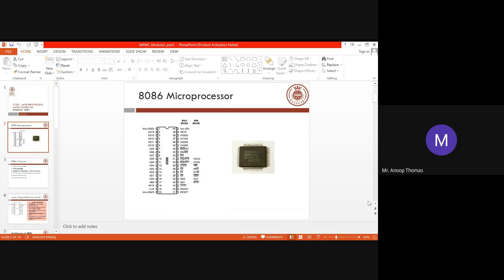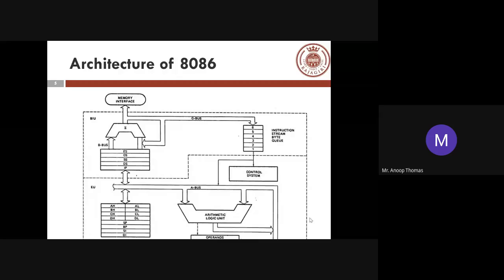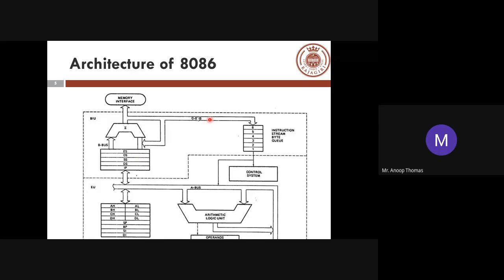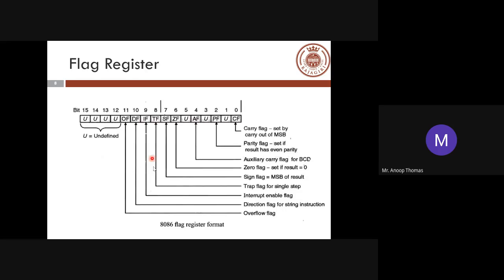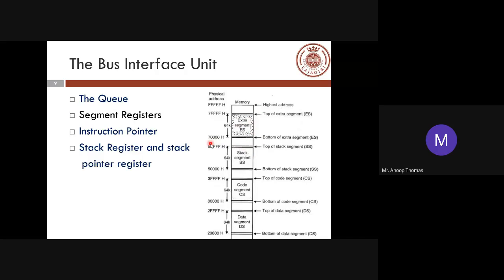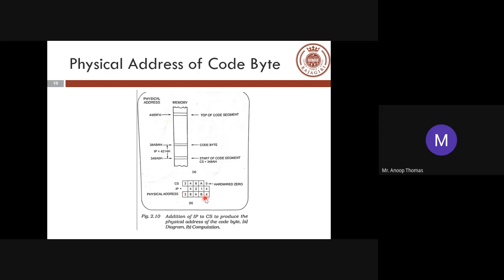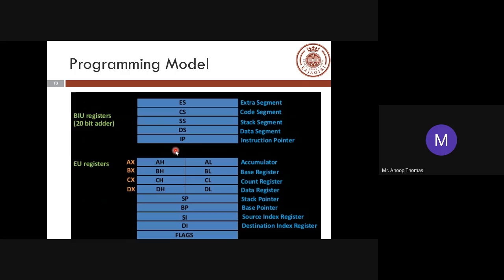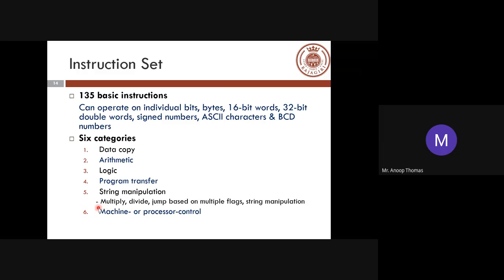MPMC Module3 Part2